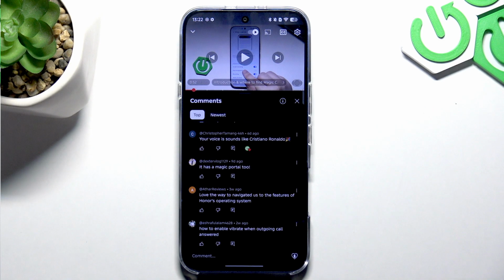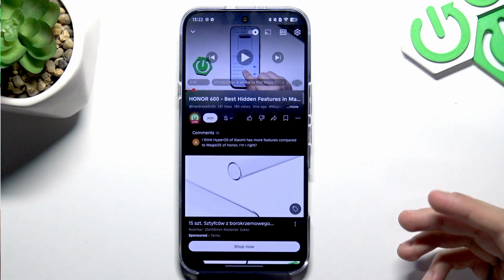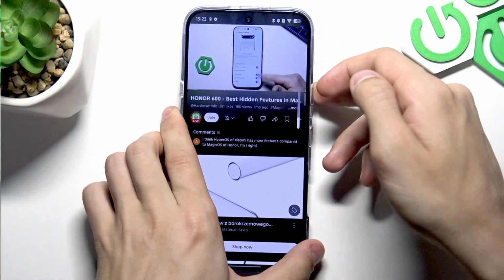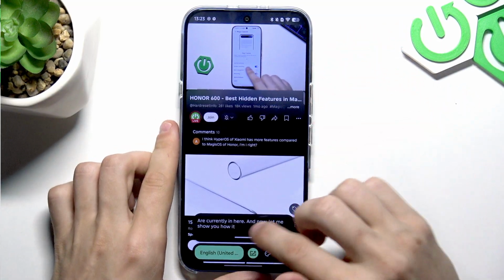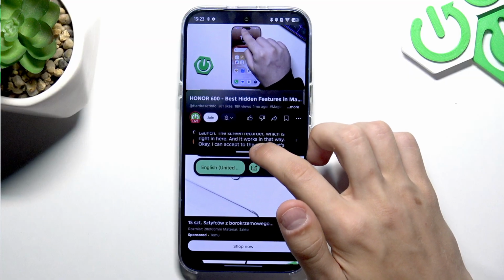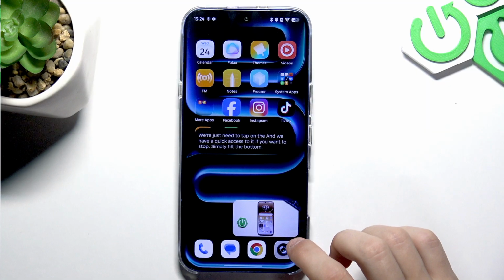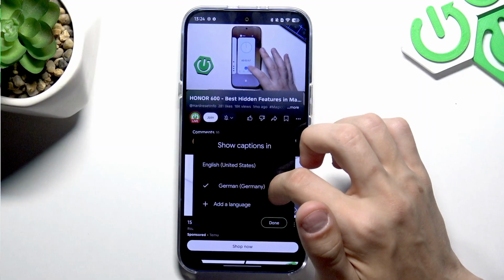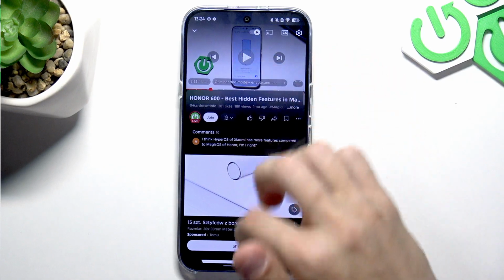INFINIX Note 60 Pro – How to Enable AI Live Subtitles for Any Video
Learn how to enable AI Live Subtitles (live captions) on the INFINIX Note 60 Pro so you can get subtitles for videos that don’t have them or see translated captions in another language. In this video we show the exact steps: open a video, tap a volume button to bring up the quick menu, tap the captions icon to enable live subtitles, drag and resize the caption box, add and download a language for on-device translation, and remove captions by dragging them off screen. This works for any video app and is useful if you need translated captions, accessibility support, or offline live subtitles. Note: the feature is in beta and accuracy depends on audio quality, so results can vary.

How to enable AI Live Subtitles on INFINIX Note 60 Pro?
How to translate live captions on INFINIX Note 60 Pro?
How to move or resize live captions on INFINIX Note 60 Pro?

0:00 Intro – What we’ll show you
0:10 What AI Live Subtitles can do (subtitles & translation)
0:28 Open a sample video and explain the example
0:43 Enable captions by tapping a volume button
1:02 Tap the captions icon and turn on live subtitles
1:19 How to drag, move and resize the subtitles box
1:36 Add a language and download for translated live captions
2:08 Troubleshooting tips (audio quality, beta behavior)
2:32 Remove subtitles and video end/subscribe reminder